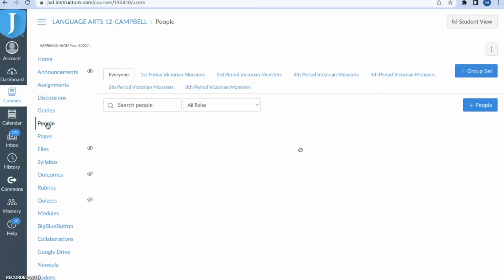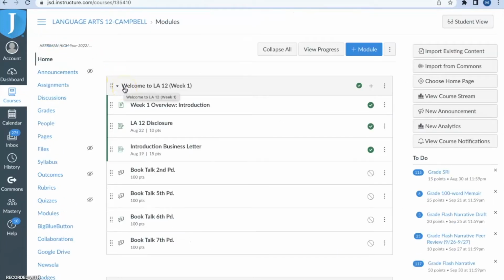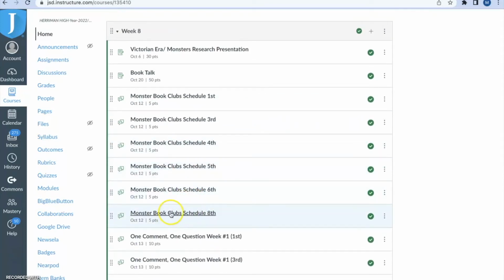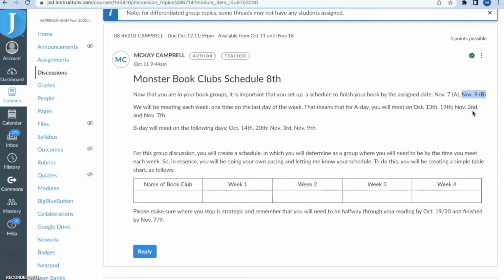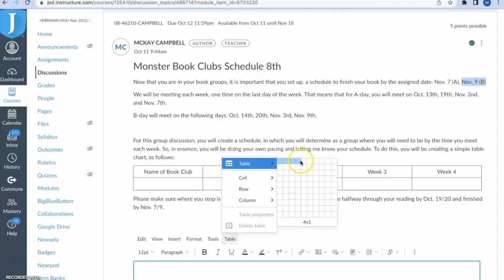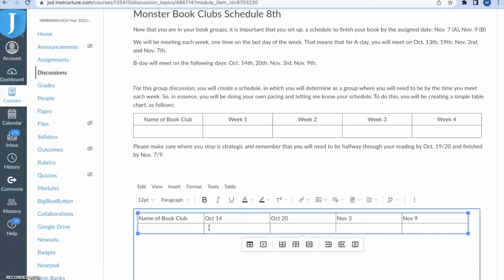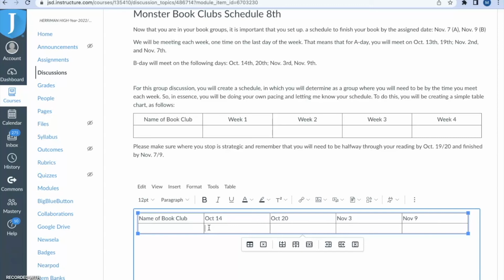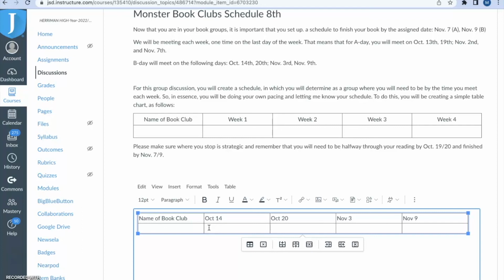Book Club Schedule